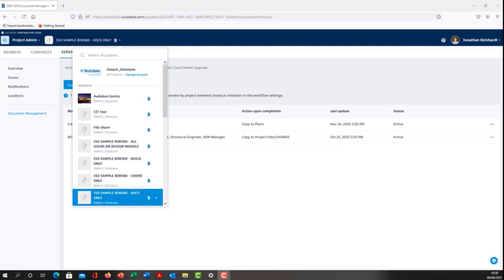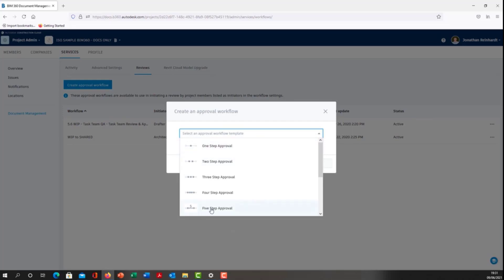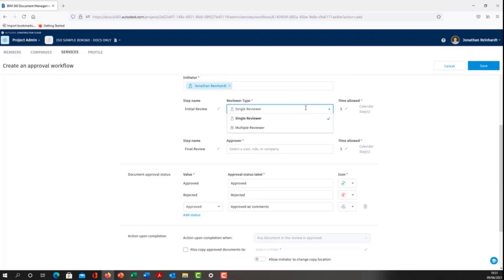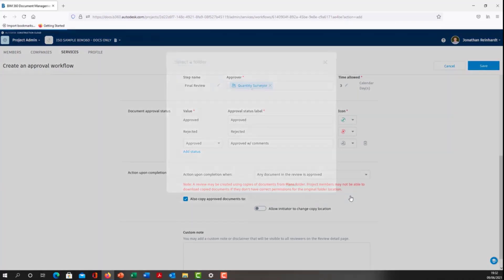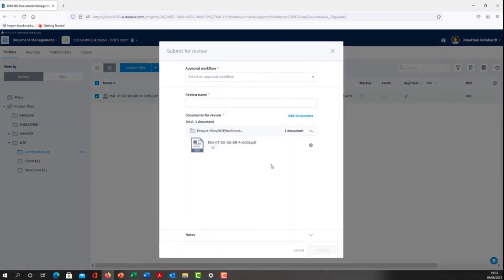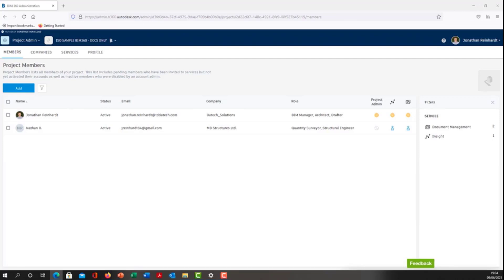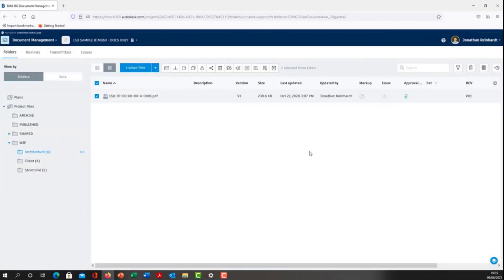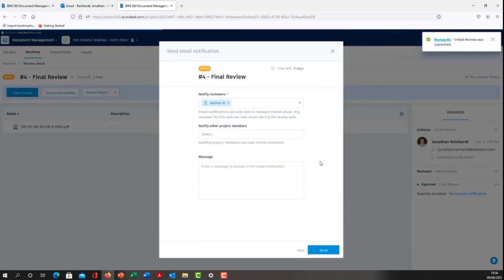Create a File Approval Workflow in Autodesk BIM360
In this video we demonstrate how to copy files from WIP folder to SHARED area using Approval Workflows in Autodesk BIM 360.